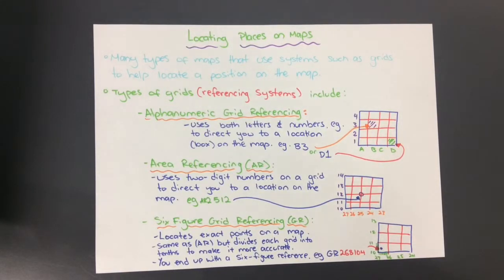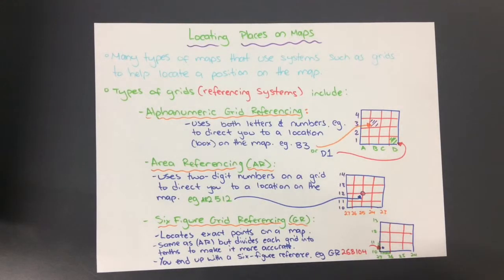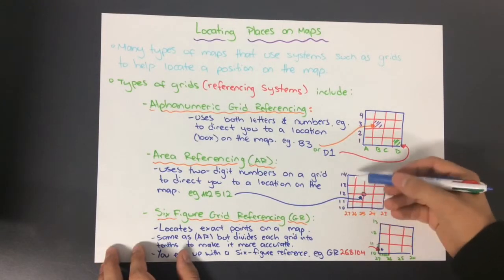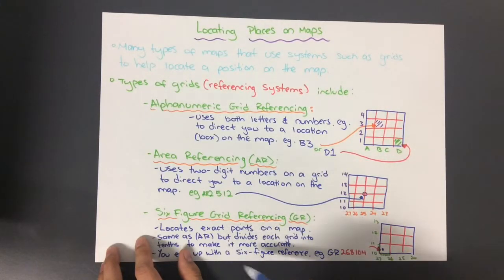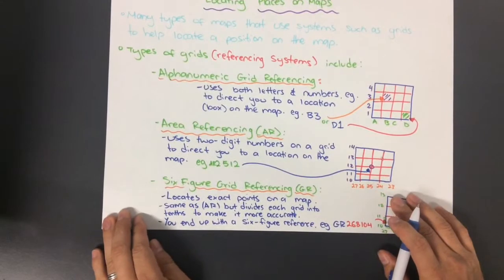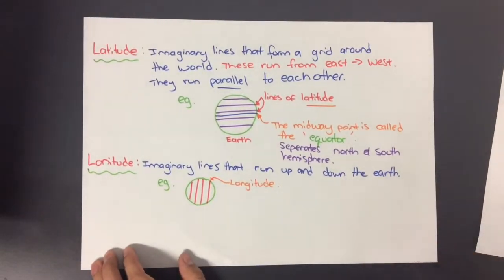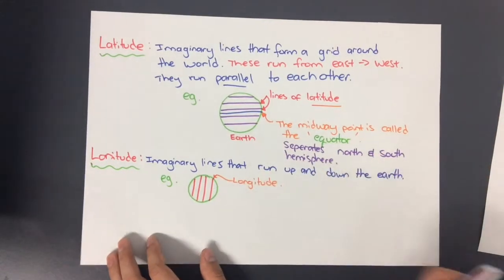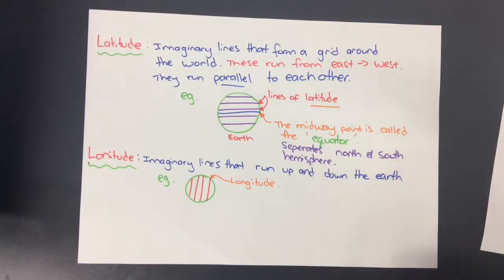Locating places on maps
Watch this to find out about locating places on maps.